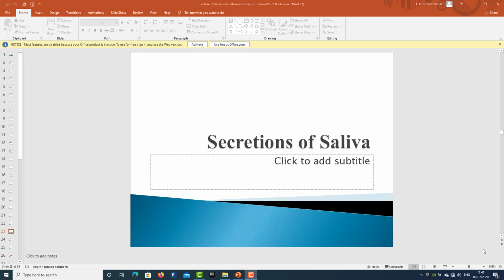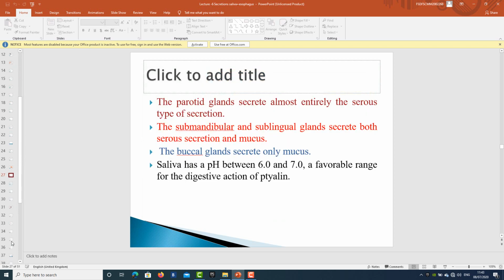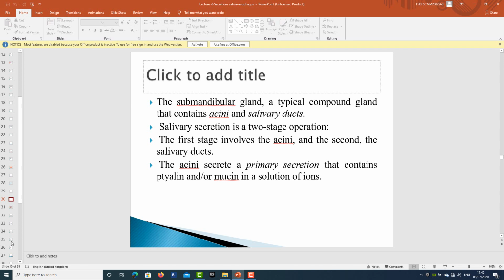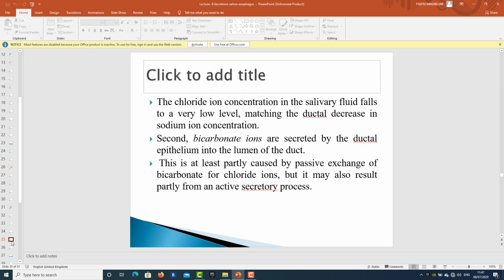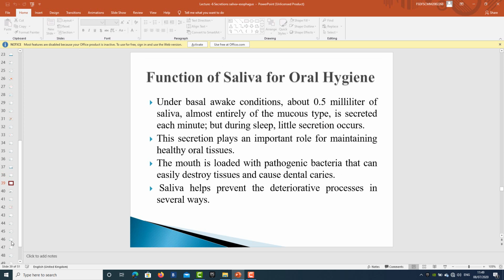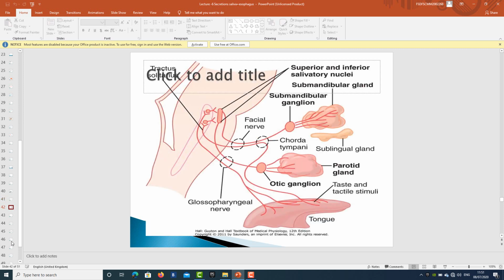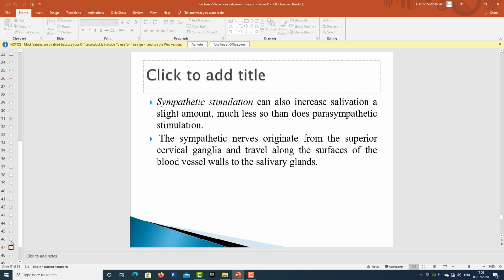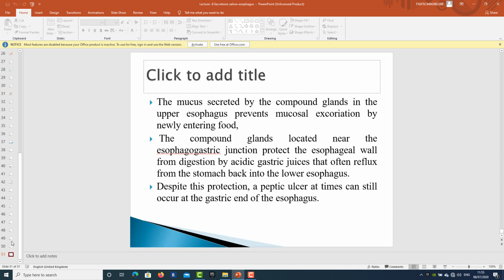GIT Part 11 BY Dr Hooria Aamir